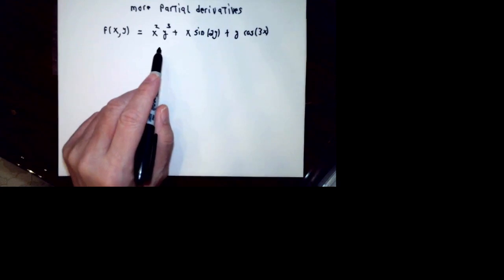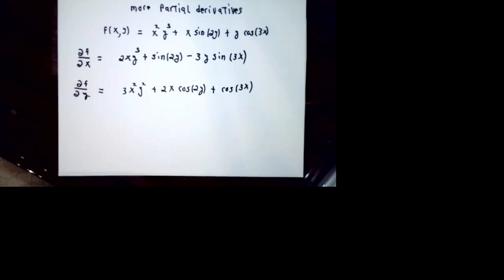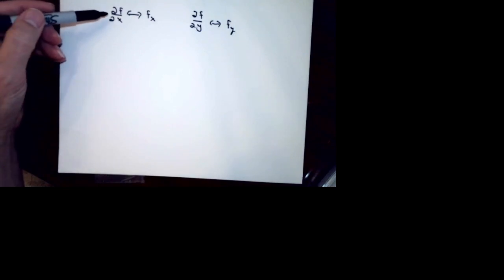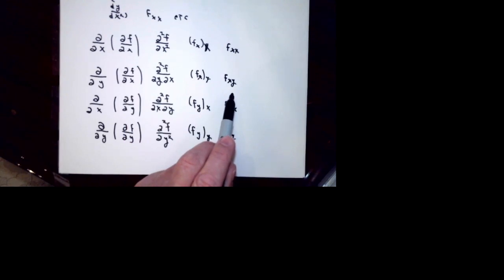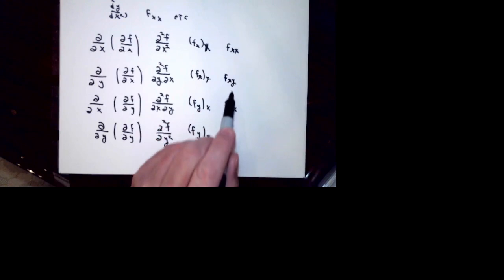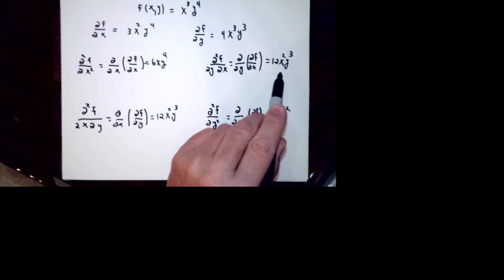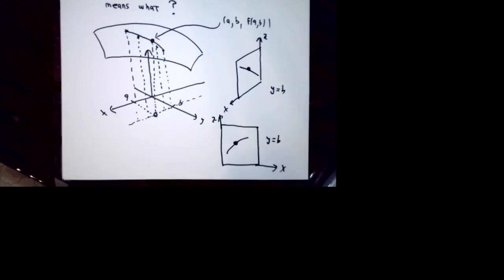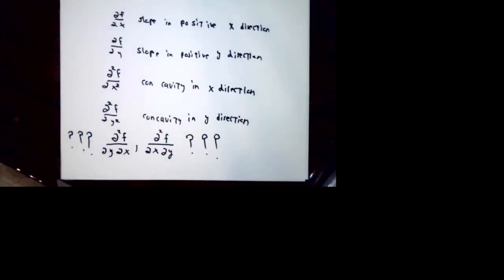Partial Derivatives two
In this video we look into partial derivatives a bit more and then look at second order partial derivatives, as well as the significance of the first and second partial derivatives.